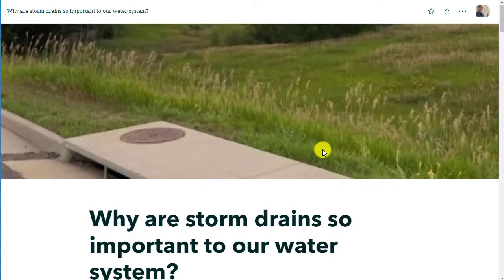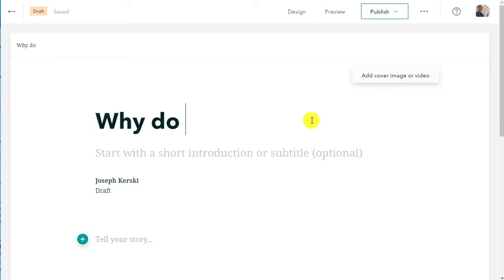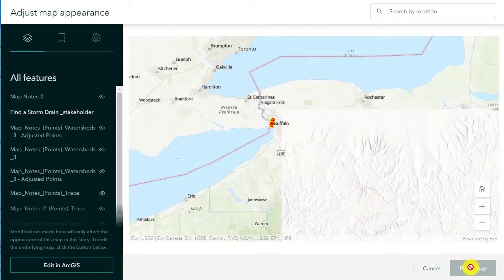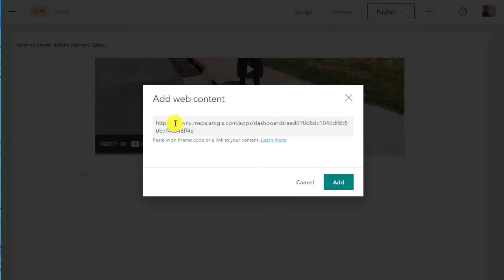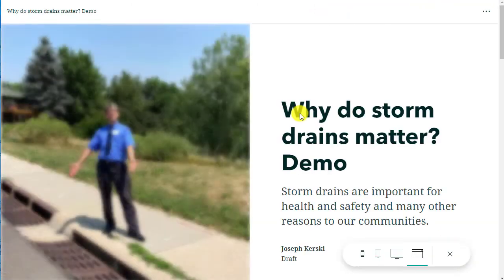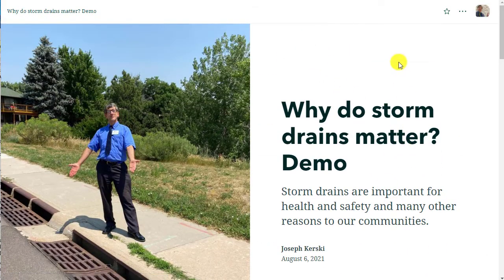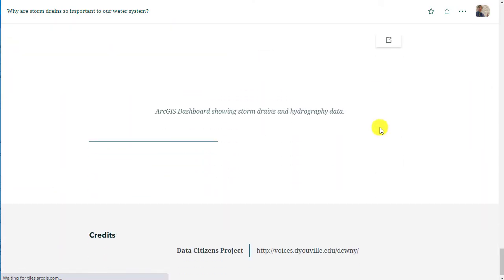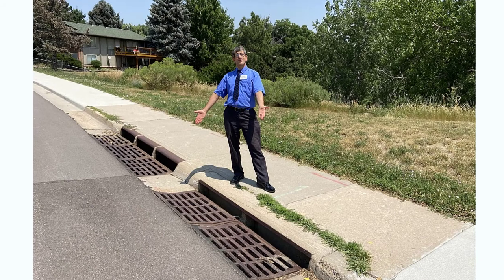Teaching and Learning about Water with GIS: Creating a Story Map